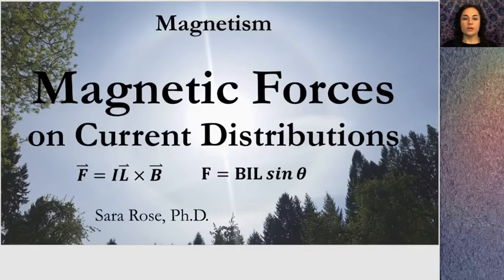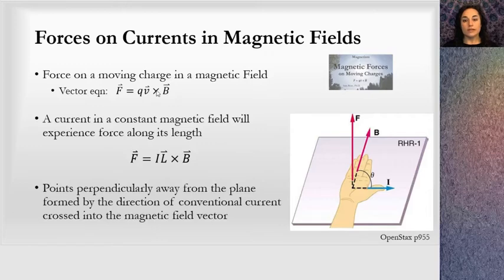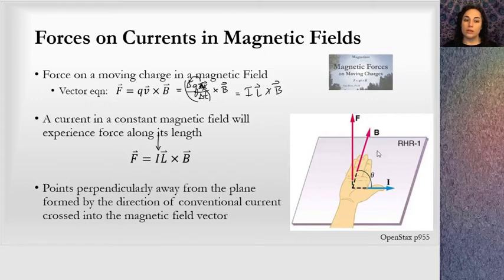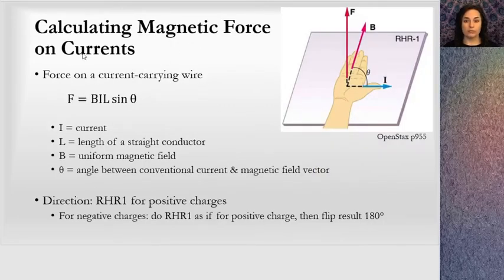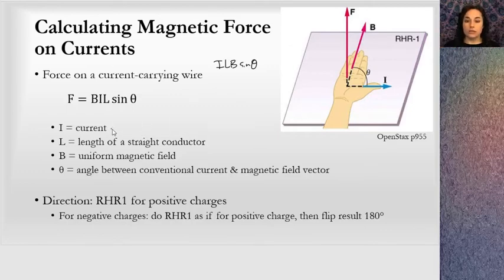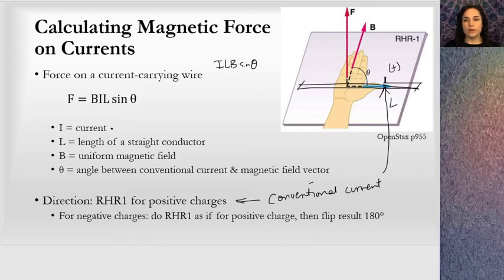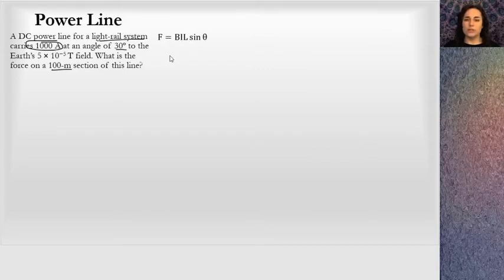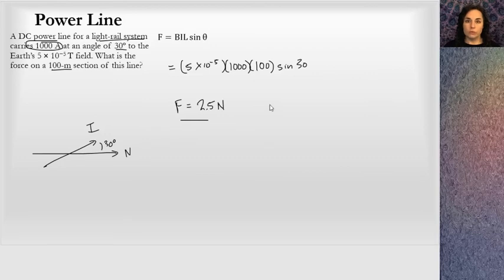Magnetic Forces on Current Distributions (Magnetism)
A lesson covering the Magnetic Force on Current-Carrying Wires, including direction by Right Hand Rule as well calculating magnitude & an example problem. Relevant to algebra-based General Physics curriculum.

0:00 Forces on Currents in Magnetic Fields
2:04 Calculating Magnetic Force on Currents
3:28 Power Line (example problem)

Magnetic Forces on Current Distributions:
Torque on Magnetic Dipole Moments & Current Distributions:
Sources of Magnetic Fields: